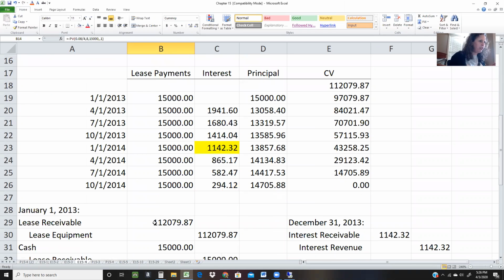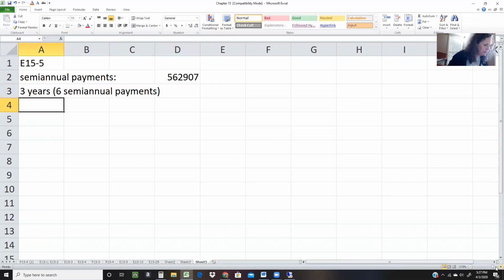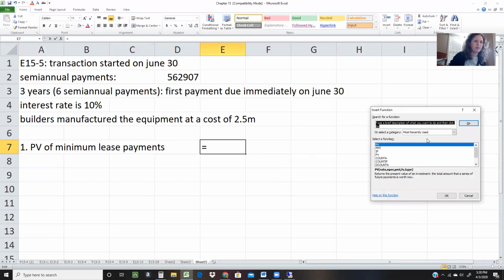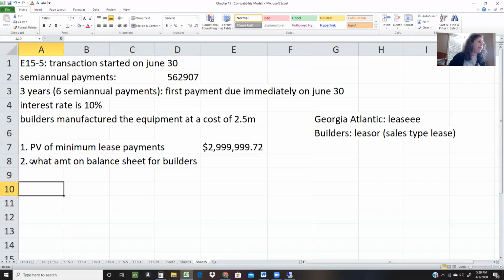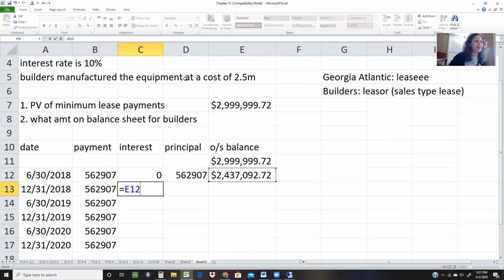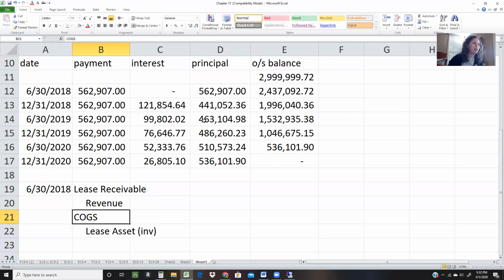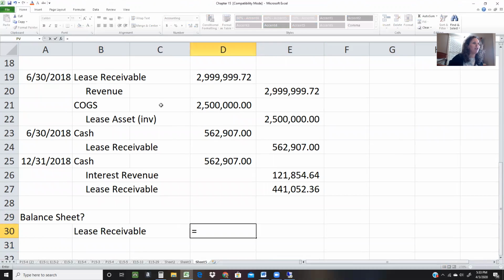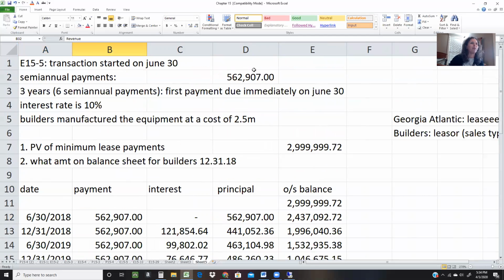Int Acct 2 E15 5